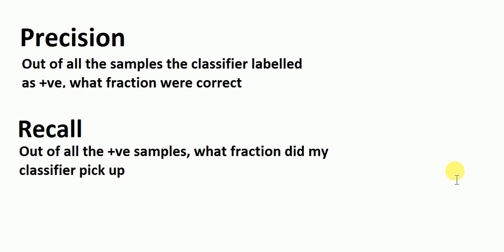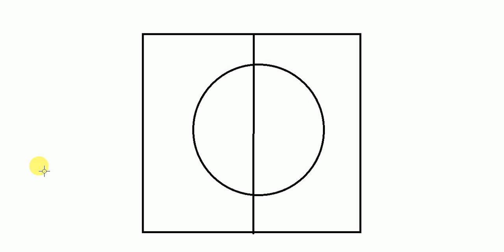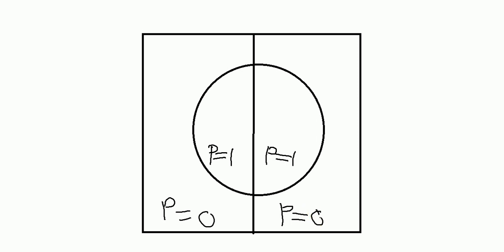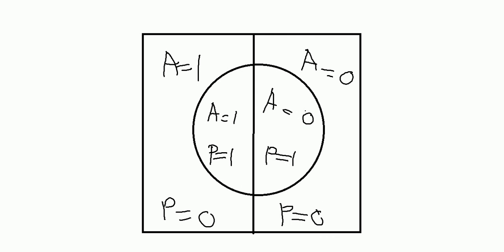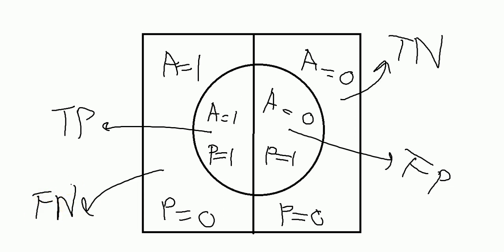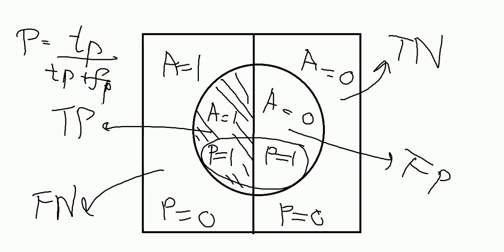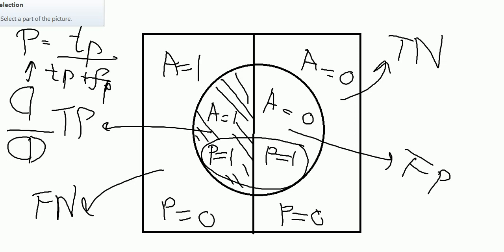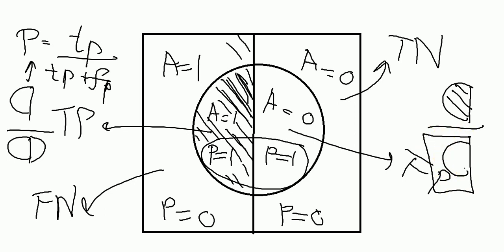Precision & Recall for a Machine Learning Model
Precision & Recall are extremely important model evaluation metrics. While precision refers to the percentage of your results which are relevant, recall refers to the percentage of total relevant results correctly classified by your algorithm

Precision attempts to answer the following question: What proportion of positive identifications was actually correct?

Recall attempts to answer the following question: What proportion of actual positives was identified correctly?

In this video, we aim to uncover the use of Precision & Recall to evaluate machine learning models.